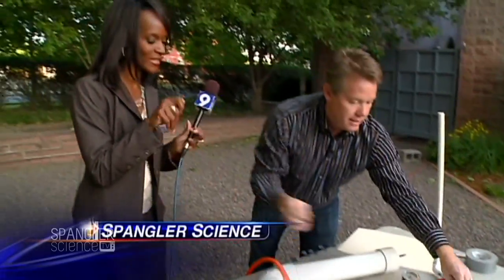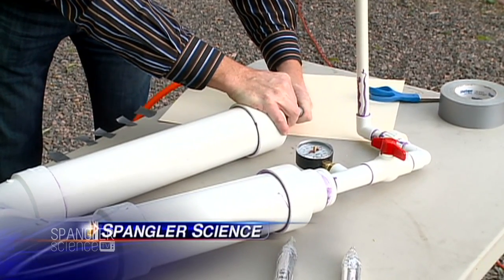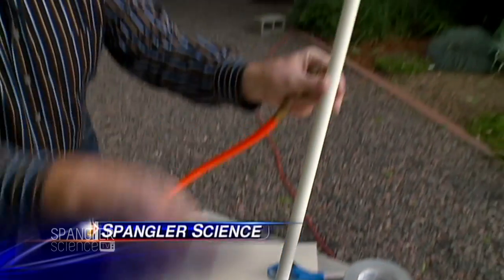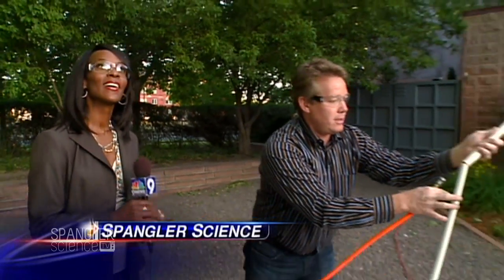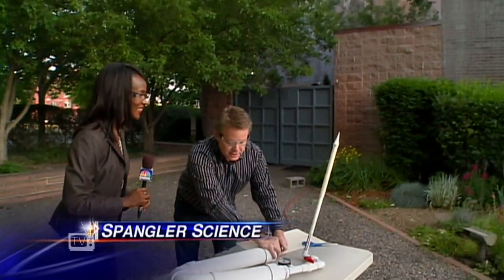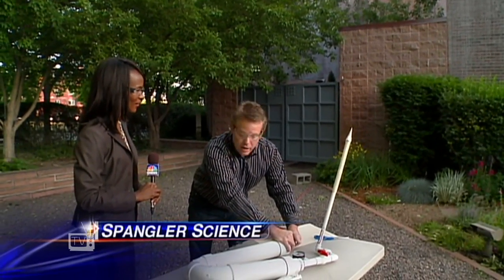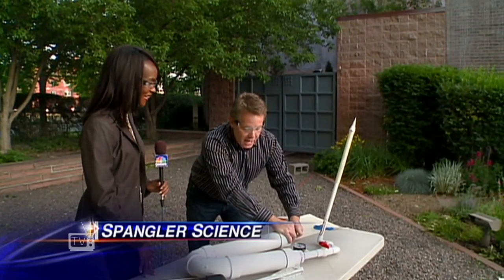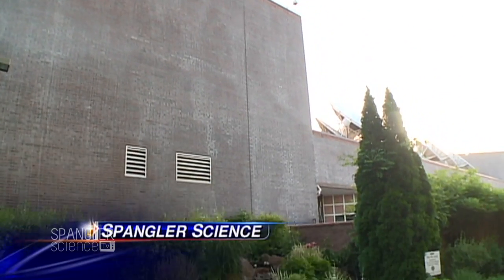Space Camp Science - Cool Science Experiment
A twisted array of PVC pipe and a big air compressor can only mean one thing... Steve Spangler has some new toys. Steve is back from Space Camp in Huntsville, Alabama with plans to build your own rocket launcher with the kids.